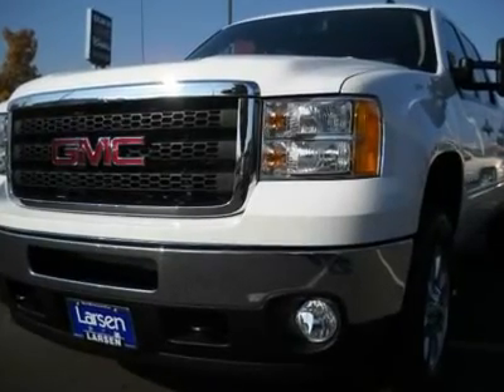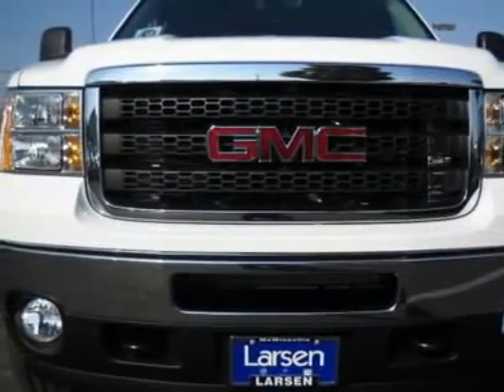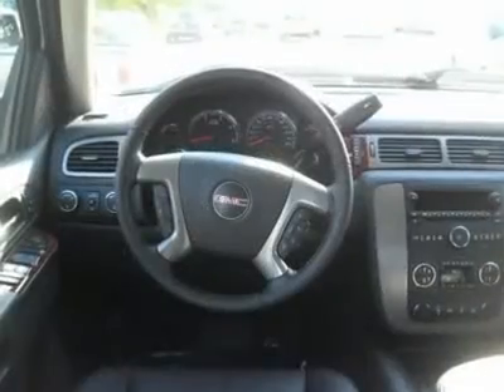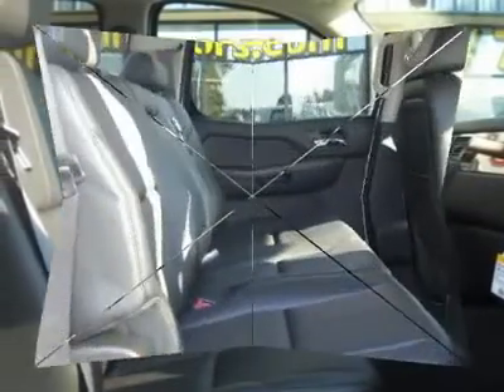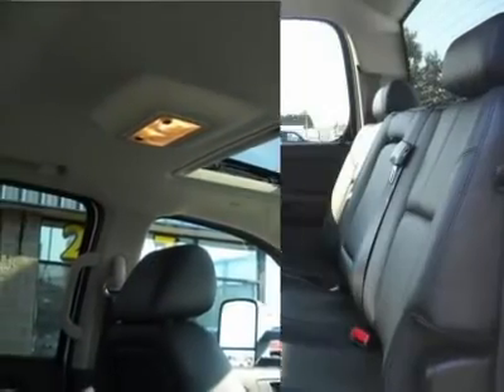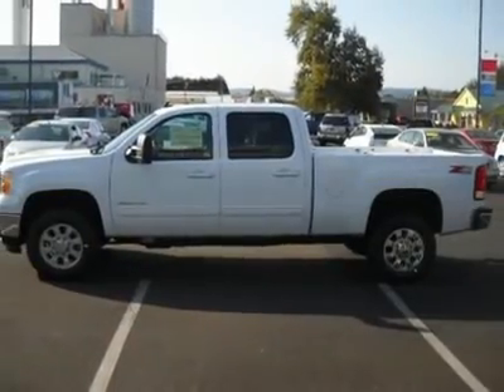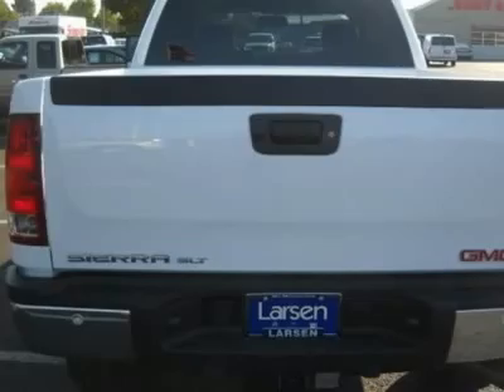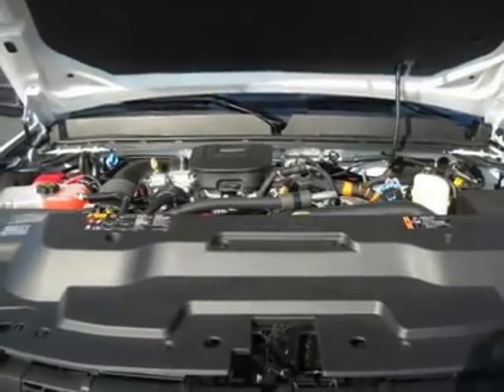2012 GMC SIERRA 2500HD McMinnville, OR 1225G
2012 GMC SIERRA 2500HD McMinnville, OR
Stock

4WD. White Beauty! Crew Cab! This gorgeous-looking 2012 GMC Sierra 2500HD is the truck that you have been searching for. Whether you're sitting in the driver's seat or standing next to this 2500HD SLT, you'll be impressed how quiet the turbocharged Duramax 6.6L V8 is. Sure, it's still a diesel, but the normal noises are significantly muted at idle. The engine is also quiet at highway speeds, where it's effortlessly strolling along under 2000rpm. Checkout our on-line purchase process @  Special price is after all factory incentives and rebates.